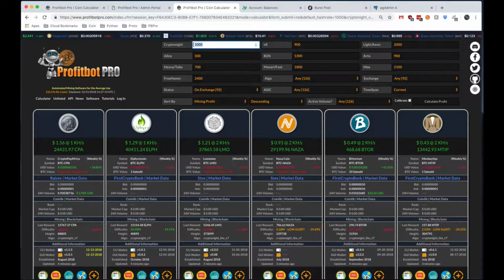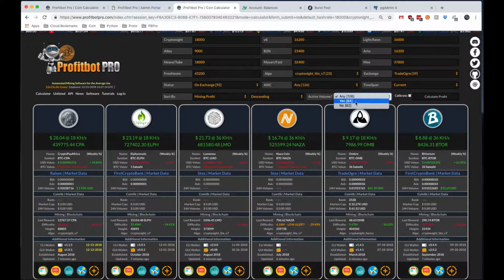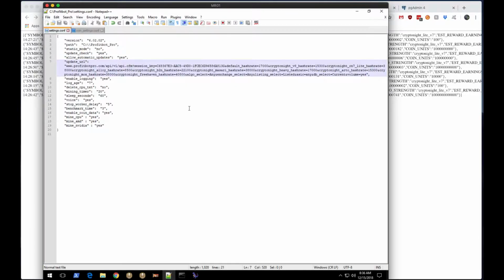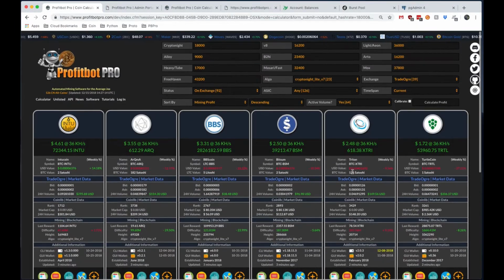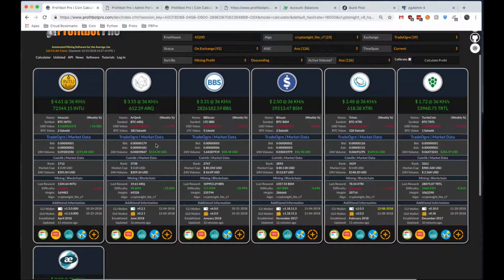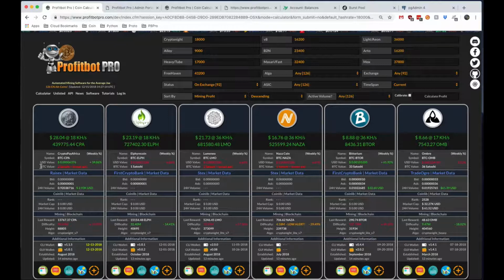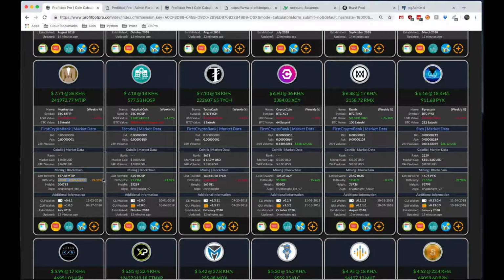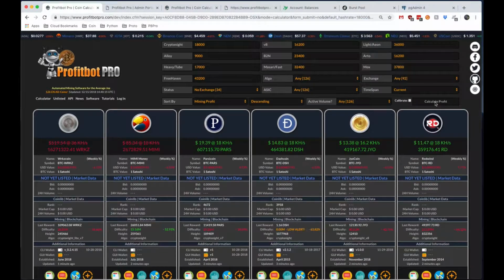Profitbot Pro | December 15, 2018 Using the site and API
This is another tutorial on how to use the website, as well as the custom API. Configure each of your systems with the new API, to have a custom mining experience!